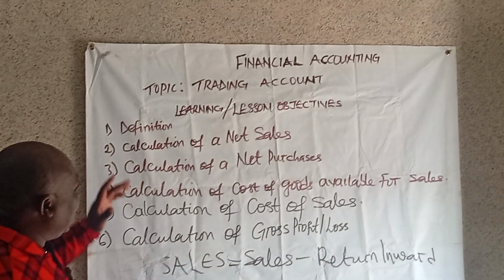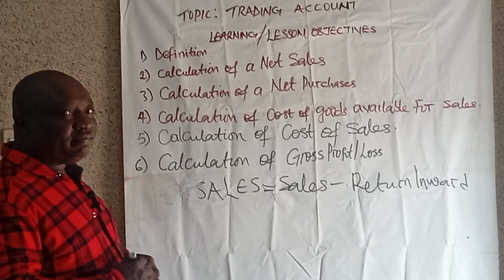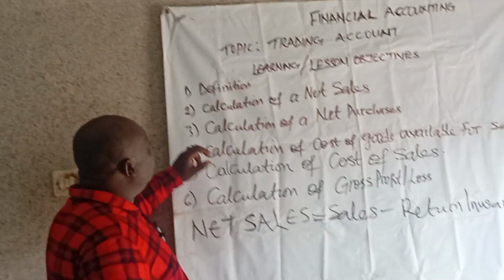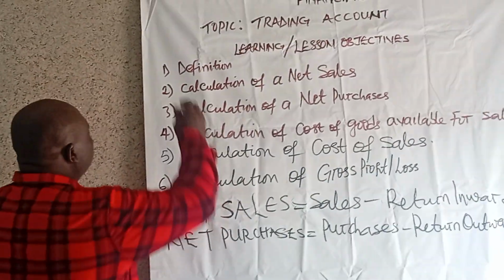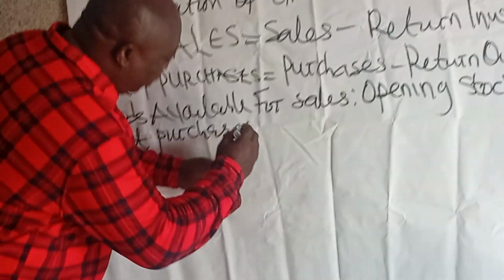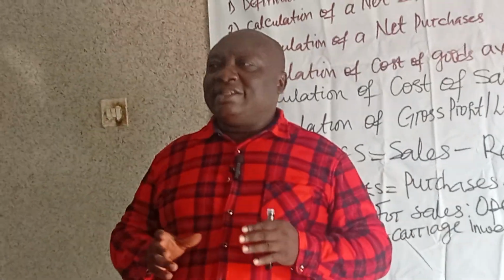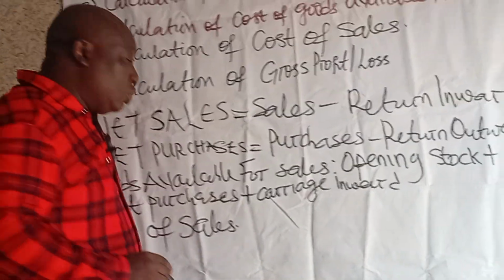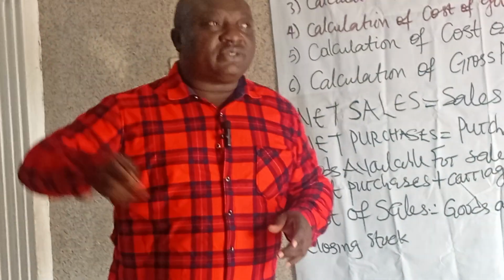TRADING ACCOUNT FOR BEGINNERS PART1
How to calculate Net Sales.
How to calculate Net Purchases
How to calculate Goods available for sales
How to calculate Costs of goods sold.